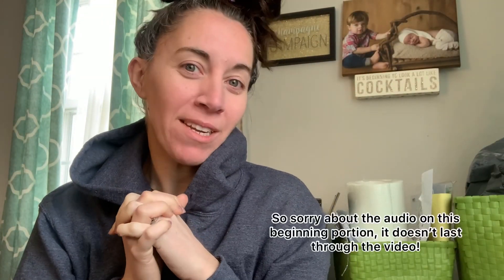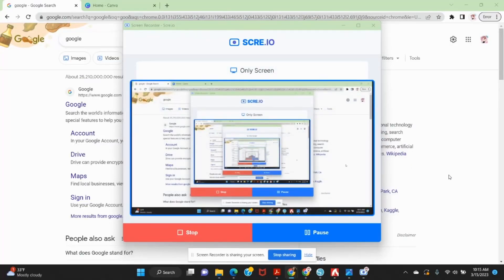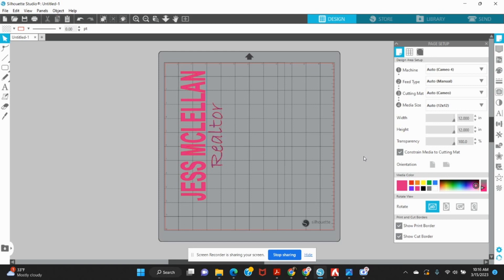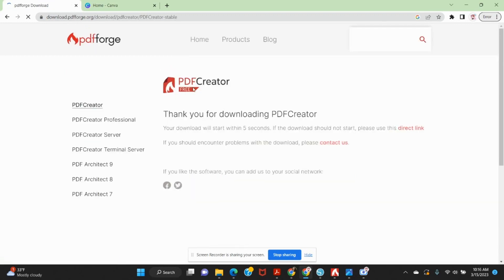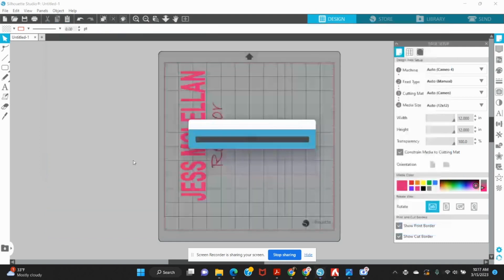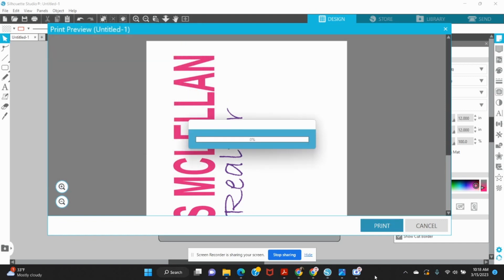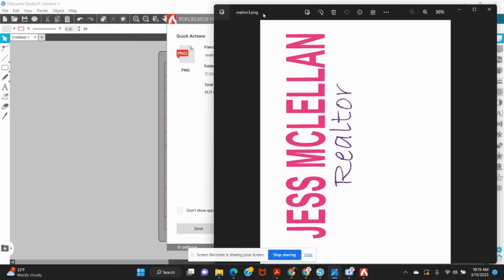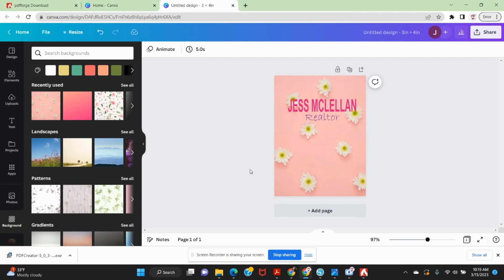Update!! How to Save as a PNG in Silhouette Studio Basic Edition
It’s been awhile that silhouette studio basic edition no longer allows saving as a png. While for some it’s not a necessity, I know MANY people like to create in silhouette studio but don’t want to purchase the business edition. If you are one of those people and you’re trying to find a way to save those creations as a PNG, this is for you!

I hope this helps! If there are other updates you want to see or if this helped- let me know!

Jess